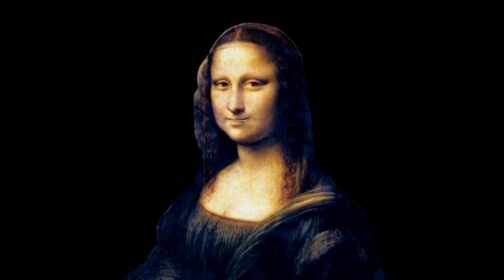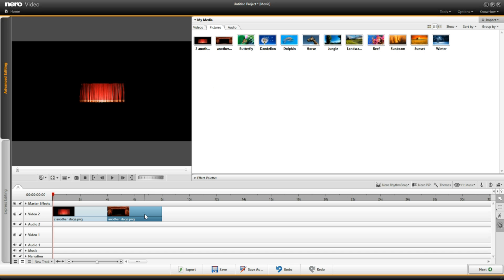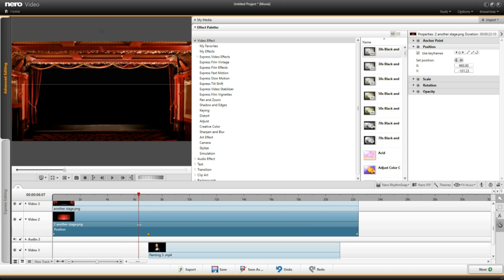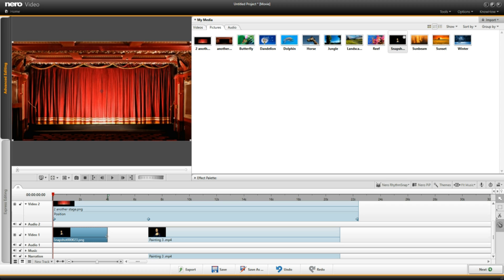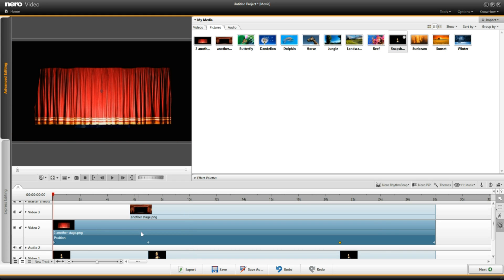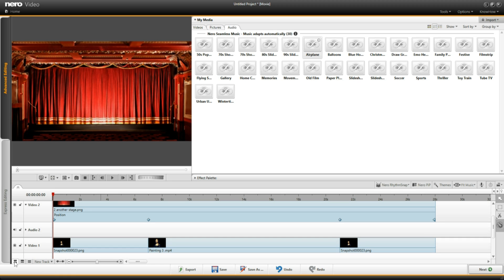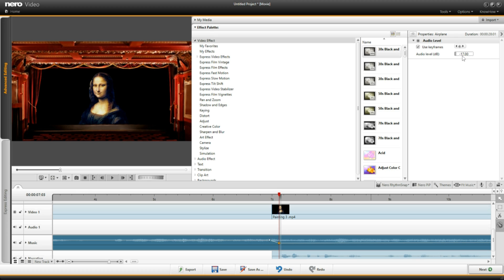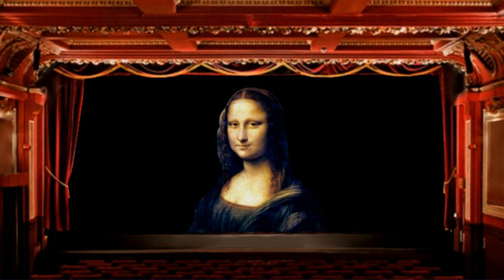Nero Platinum 17 tutorial, animation made simple. How to make a video with photographs, Part 3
Nero Platinum 17 tutorial, animation made simple. How to make a video with photographs, Part 3 is a simple step by step tutorial using 2 free high quality (Nero 14 day trial) advanced programs to produce the best of easy to make animation.

If you don't have these programs there is a link in the YouTube description on my YouTube tutorial called: Nero Platinum 17 Tutorial.